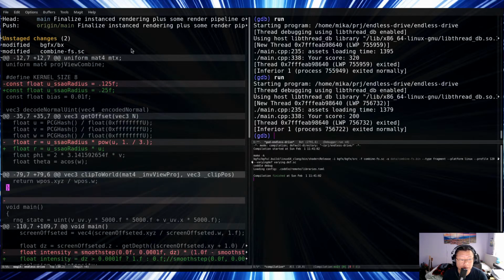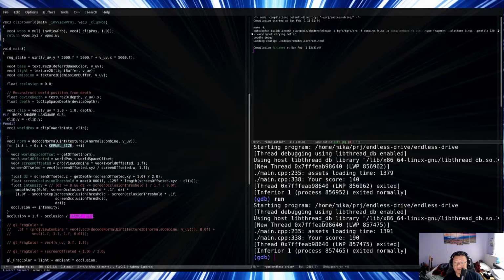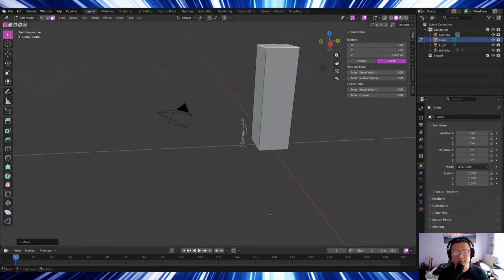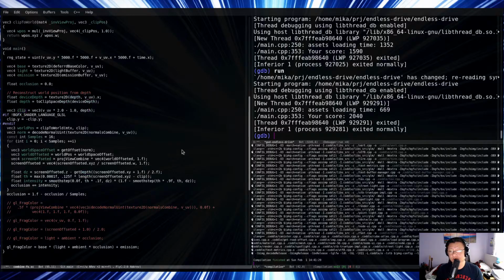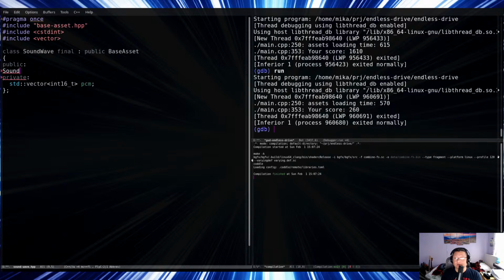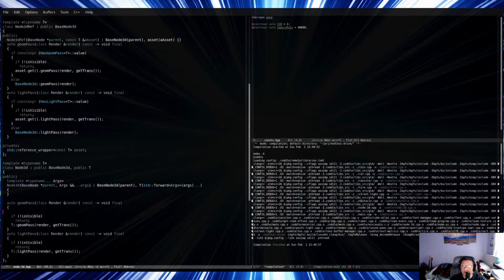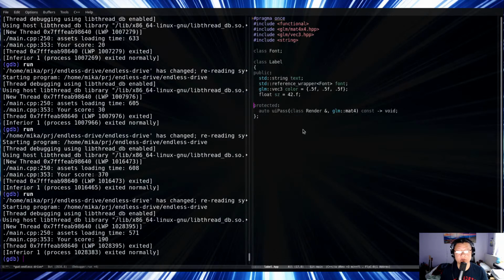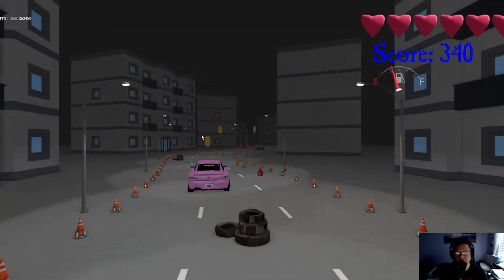[uncut] No engine 3D game (part 25)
Making a simple 3D game in C++ without a game engine